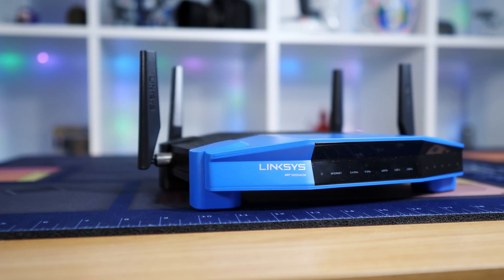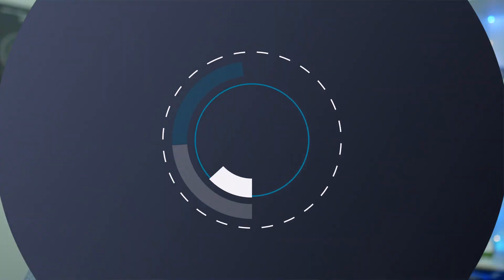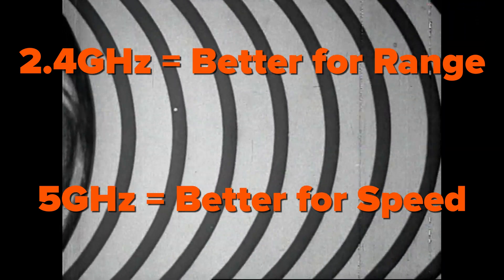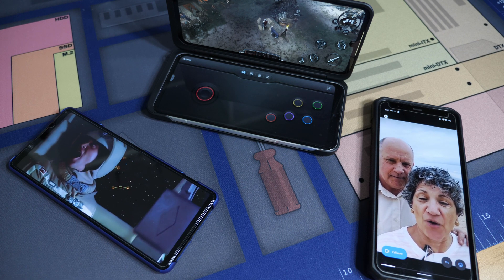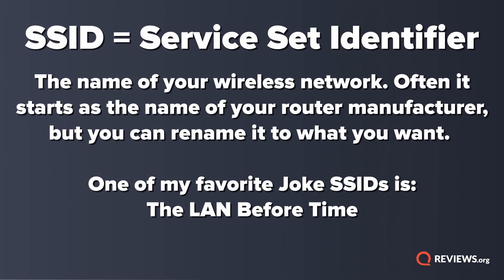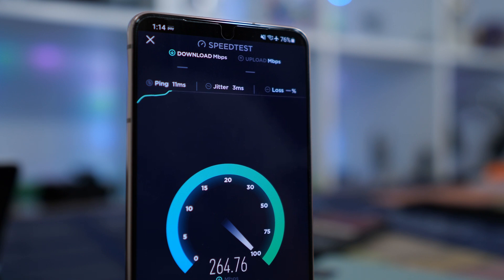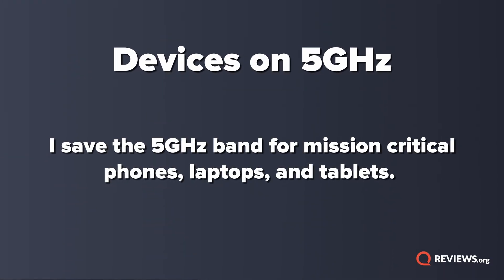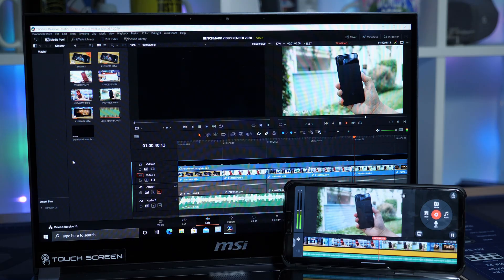WiFi Frequency Bands? Which WiFi Signal should you use?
How you set up a new WiFi router is more important than what fancy new features it might have! Which devices should you connect to those different signals? Here's a quick setup guide to help you get the best signal and the fastest speeds on your home network!

0:00 Intro
0:37 What's going on with your WiFi
1:01 WiFi uses two different signals
1:32 Why is 2.4Ghz so busy
2:13 Why do I only see one signal
3:50 How I setup my network
4:34 How do you set up your network